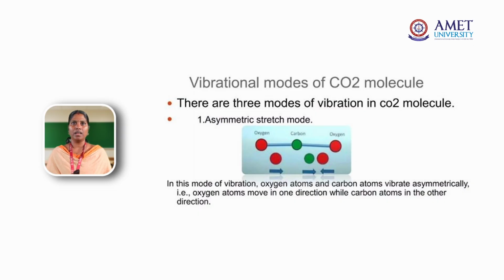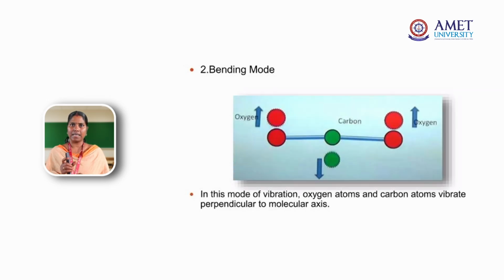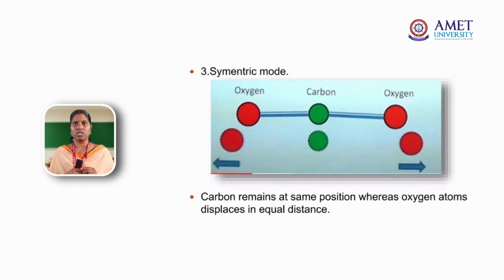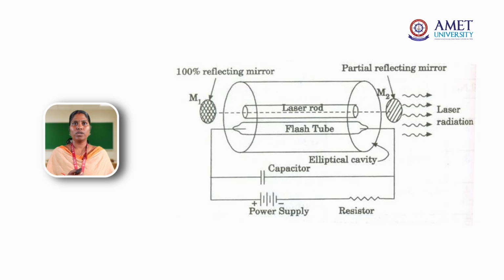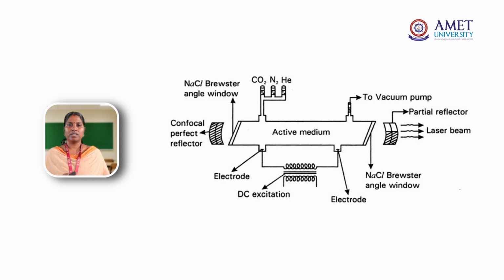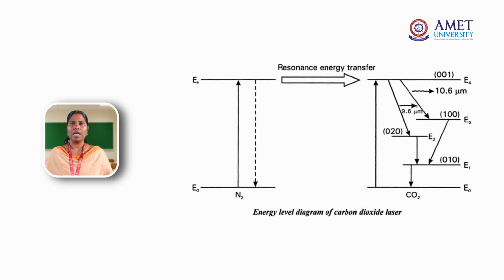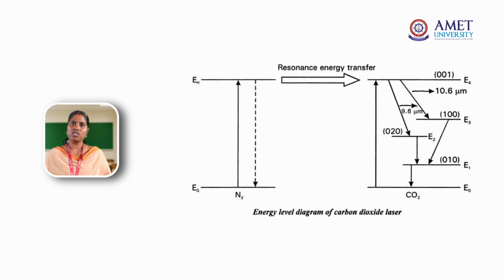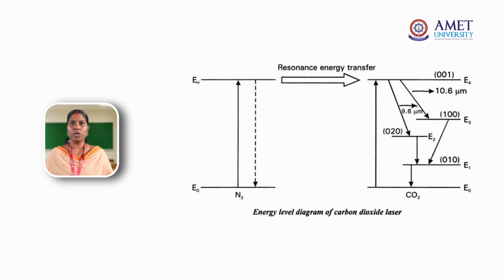CO2 LASER By Dr Jeevitha